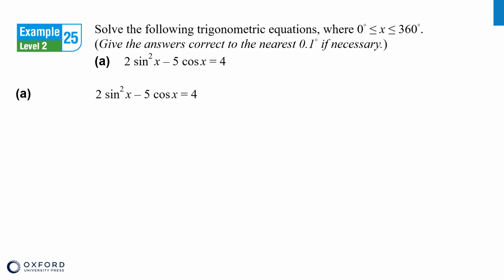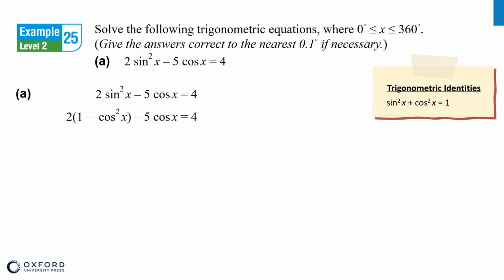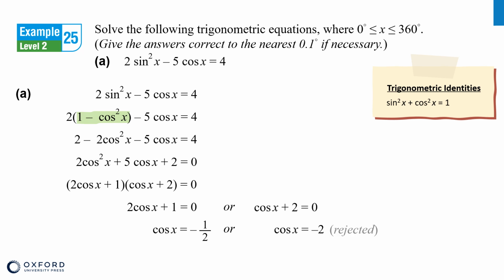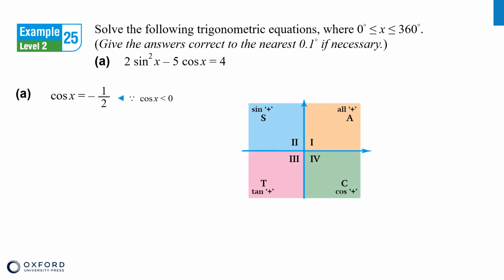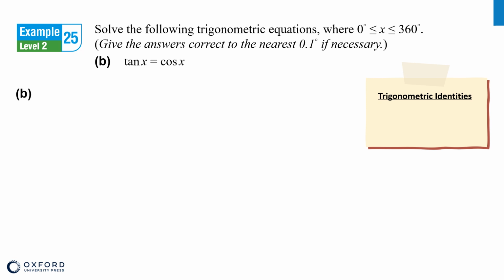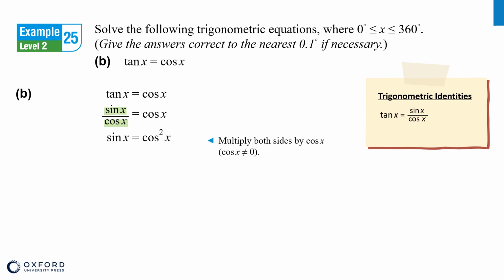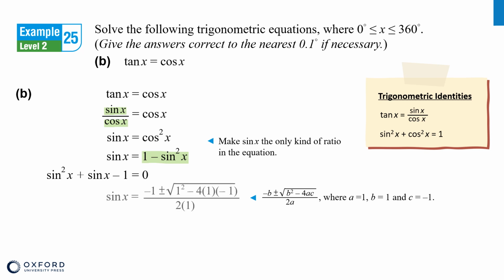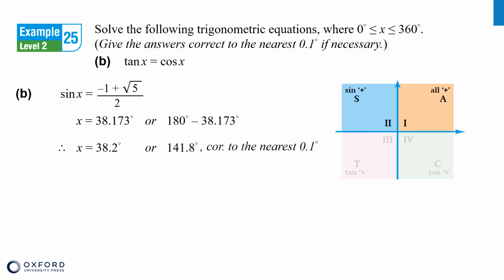Exam Video 5A 01 P.34 Example 25 (for DSE Level 5**)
This video discusses the solving tips (solving strategies, common mistakes, scoring tips and/or the use of a calculator) of an exam-type question related to the topic More about Equations.
本片講述有關課題「續方程」的考試題型題目的解題要點（解題策略、常犯錯誤、得分要點 及/或 計數機的使用）。